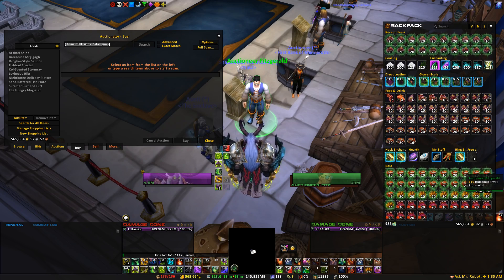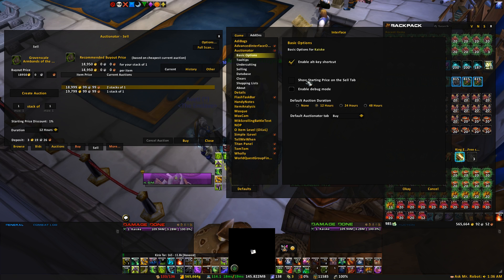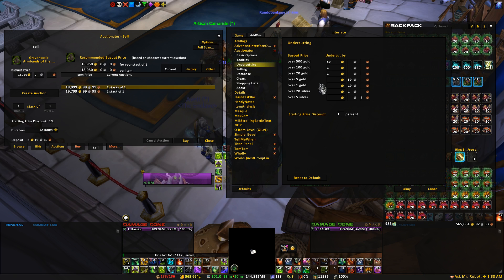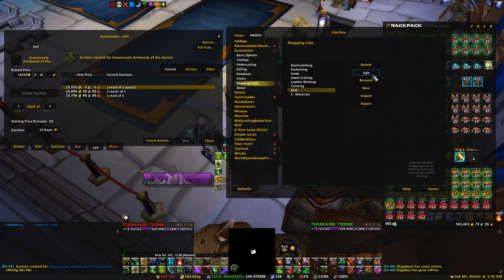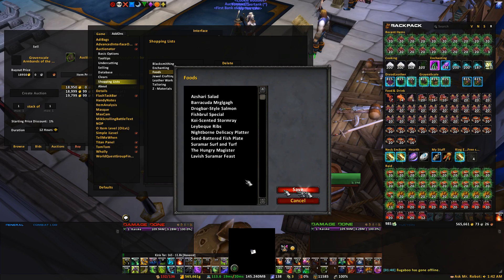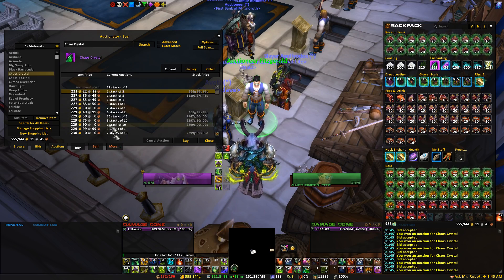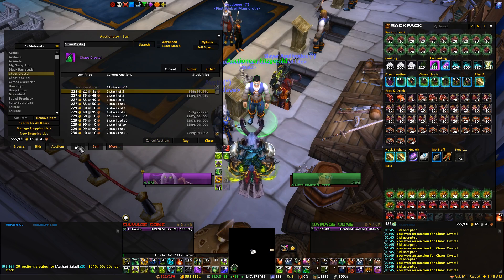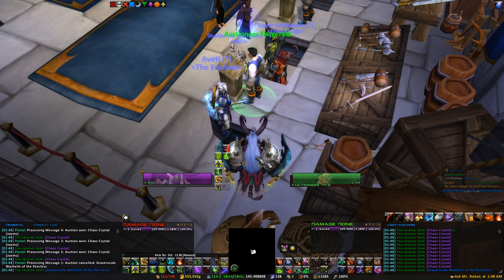Wow - How I use Auctionator Tutorial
This is a video on how I use this addon "Auctionator" on my daily gold making.